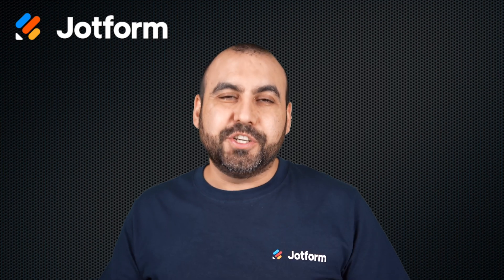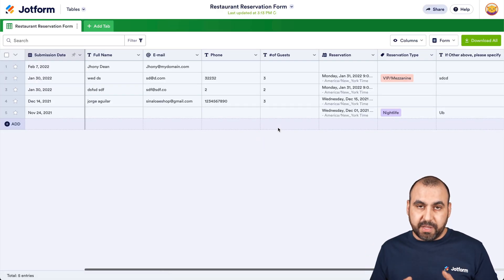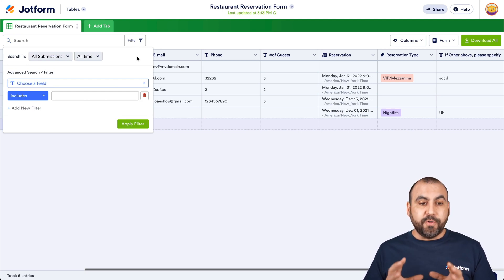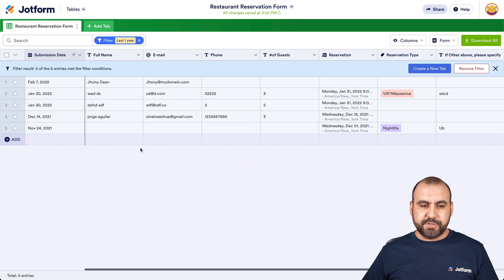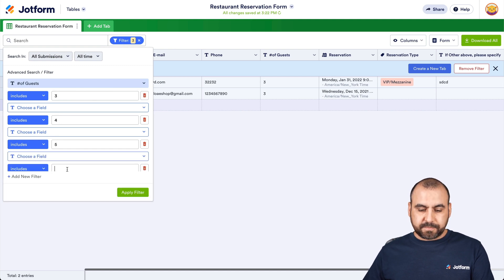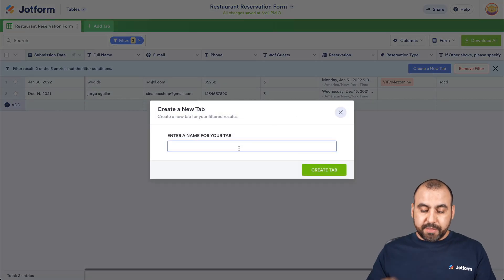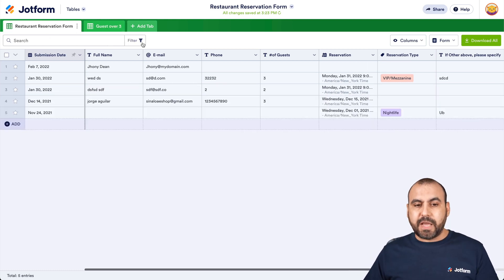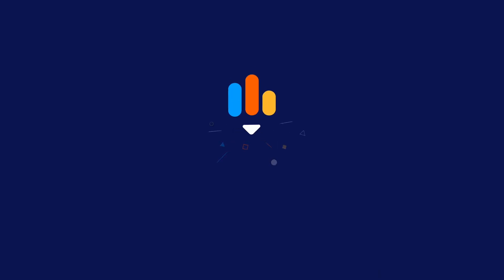How to Filter and Search Submissions in an Online Form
Do you have a form with a lot of submissions and want to find a particular entry? Using Jotform Tables, you can easily search for a specific name, email, address, or any other field from your form — or use the filter option to filter submissions based on a date or a particular answer. In this video tutorial from Jotform, we’ll show you the ins and outs of our intuitive search and filter options.
LINKS & RESOURCES
👋 ABOUT JOTFORM
Hi, we're Jotform, a full-featured online forms platform that makes it easy to create robust forms and collect important data. Check us out
00:00 Introduction
00:13 Overview
00:34 View Submissions in Jotform Tables
00:59 Search for Specific Submission
01:30 Use Filters to Search Submissions
03:51 Create a New Tab for Filtered Submissions
04:44 Other Features for Filters
05:23 Subscribe to Jotform